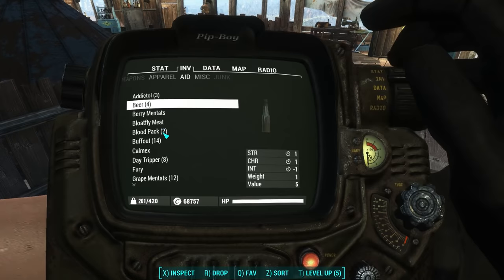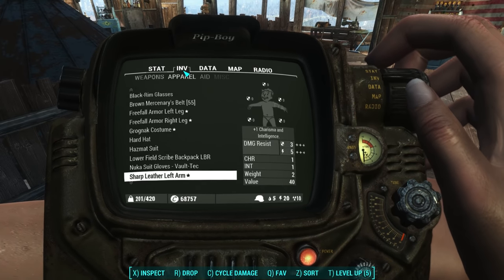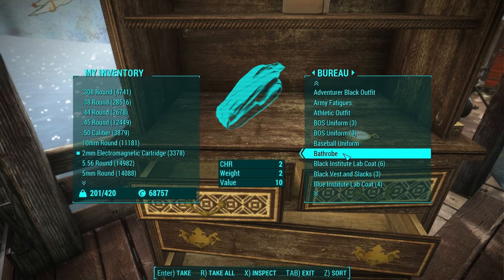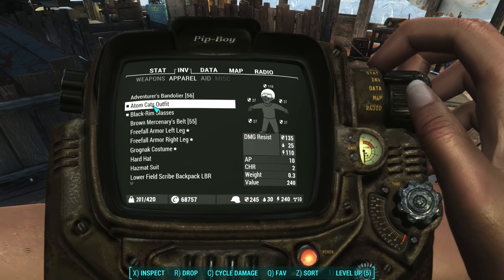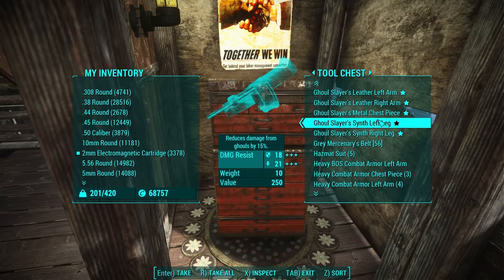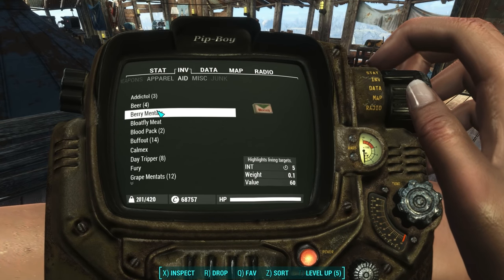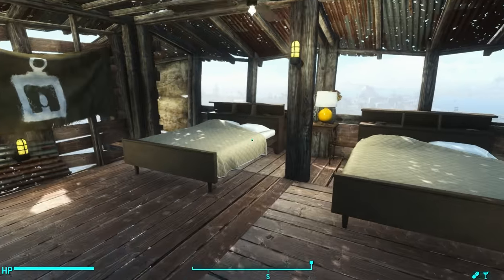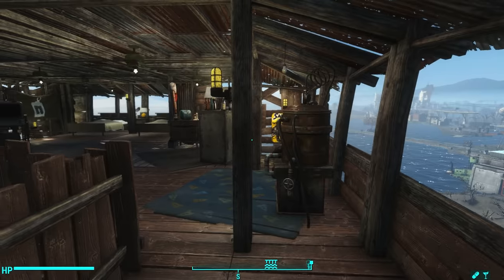How to Attract LOTS of Settlers - Fallout 4 Settlements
Here is the best charisma outfit that also offers the best protection:

Green Shirt & Combat Boots: +1 (Accepts Ballistic Weave. Also comes with +1 Endurance)
Black-rim or Fashionable Glasses: +1

This outfit, equipped with Mark V ballistic weave,  gives your character the following total bonuses:

Charisma: +8
Endurance: +1
Intelligence: +5
Energy Resistance: 230
Ballistic Resistance: 217

Consumables brings your Charisma up even further:

Beer (any type): +1
Grape Mentats: +5
X-cell: +2

For a total possible bonus of +8. X-cell is extremely rare, so don;t work it into your charisma build. Instead, reply on beer and Grape Mentats. You can craft the later at any chemistry station.

If you want more ballistic resistance at the expense of energy resistance, go with heavy robot armor.

You can use Summer Shorts in place of Green Shirt & Combat Boots. This will give you one extra point of Charisma. However, you cannot wear a chest armor piece over it. This removes your charisma bonus from the Sharp Chest, which makes it equal (in terms of charisma) to using the Green Shirt & Combat Boots. However, Summer Shorts do not accept ballistic weave. That along with the +1 Endurance bonus from the Green Shirt & Combat Boots makes the later item "best in slot" for a high Charisma build that also offers high end-game defense stats.